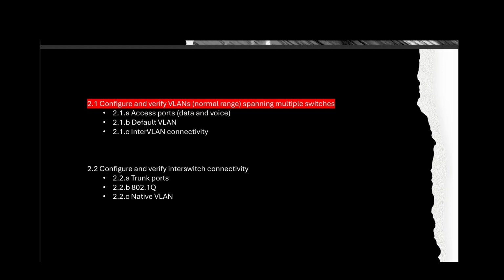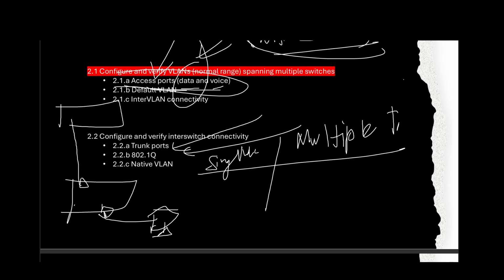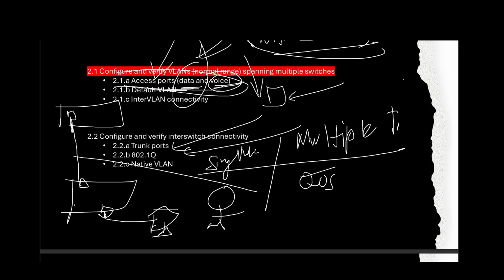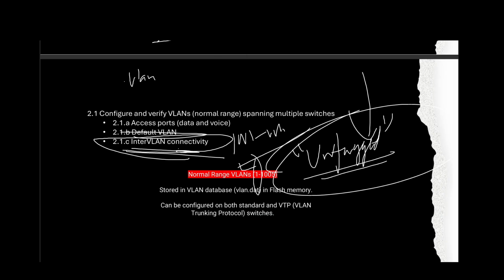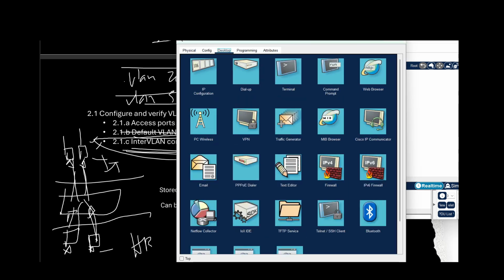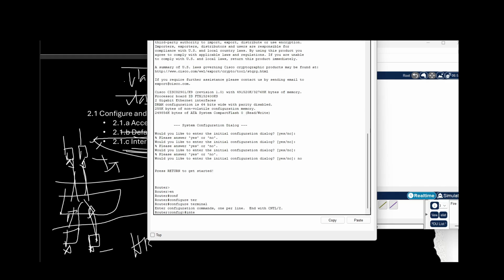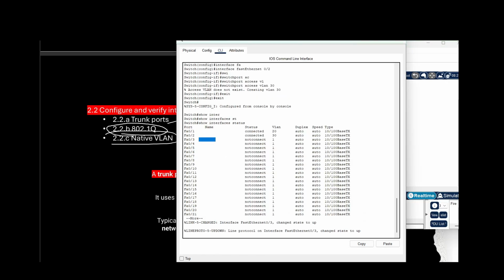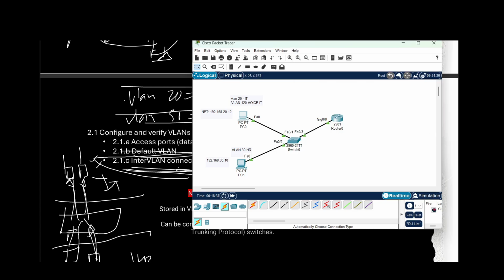Free CCNA 2025 | VLAN Episode 8 | 200 - 301